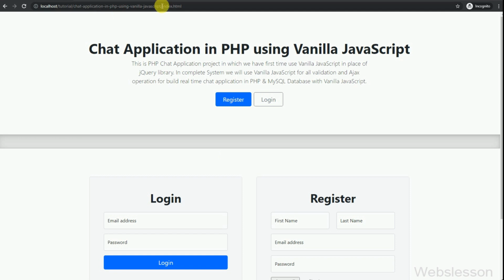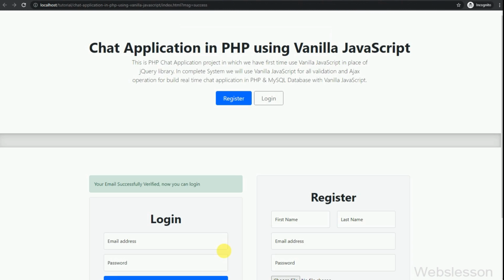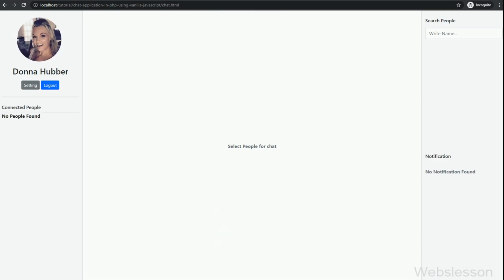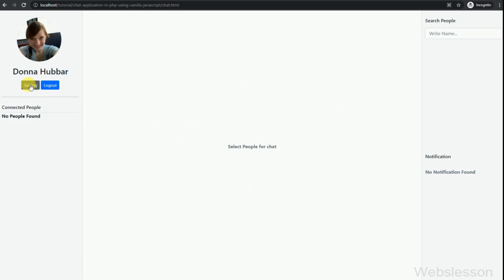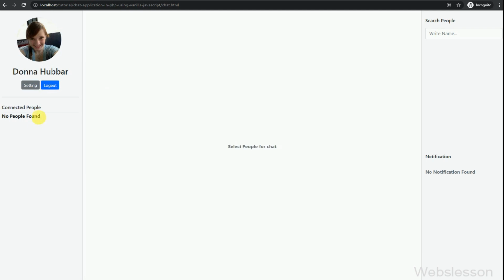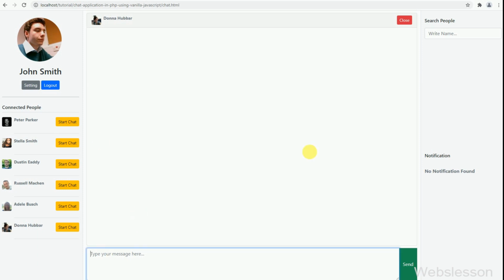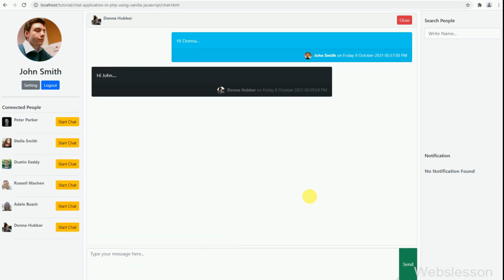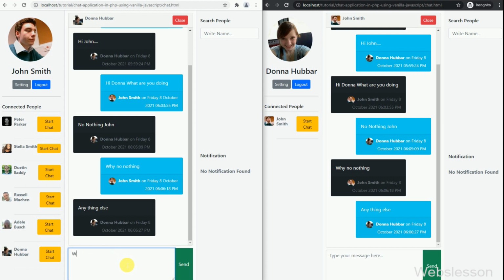Chat Application in PHP using Vanilla JavaScript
This is Chat Application Project in PHP with Vanilla JavaScript & MySQL Database. How to create Chat Application in PHP step by step. Develop Chat application in PHP JavaScript. Online Chat Application in PHP with Source code. How to make real time chat application in PHP and Vanilla JavaScript. How to build Facebook like chat application in php using JavaScript. Build one to many or one to one chat app in php using JavaScript & MySQL Database. Implement web based chat application in php with Vanilla & MySQL. Here you can find source code for chat application in PHP using JavaScript.

chat application in php and mysql source code
chat application in php and mysql source code download
how to create a live chat application in php
how to create chat application in php
how to create chat application in php and ajax
how to create chat application in php step by step
how to create realtime chat application in php
how to make a chat application in php
how to make chat application in php
how to make real time chat application in php